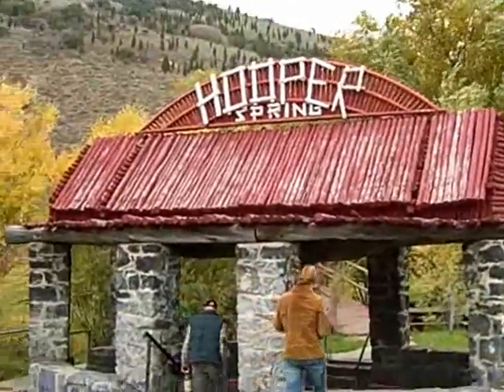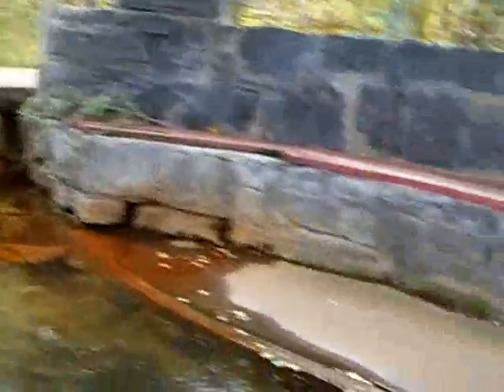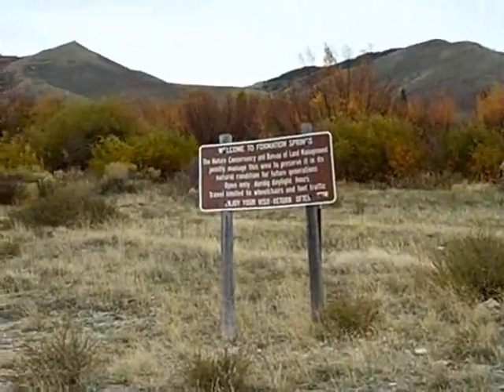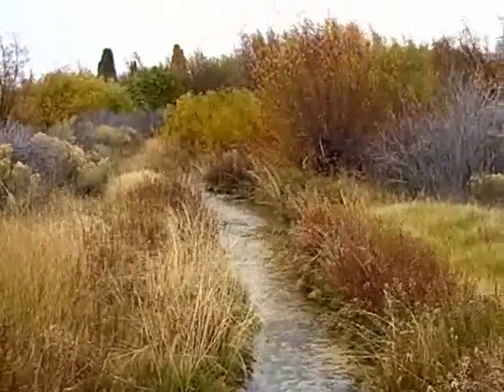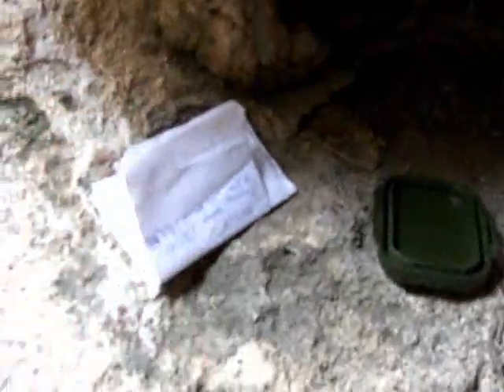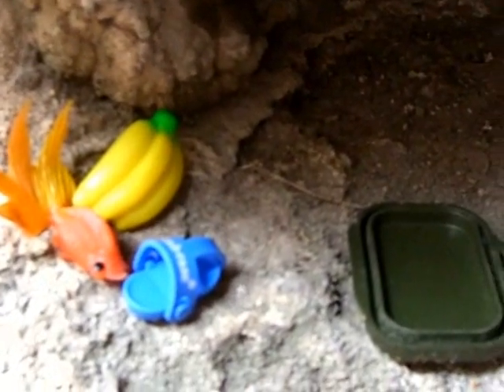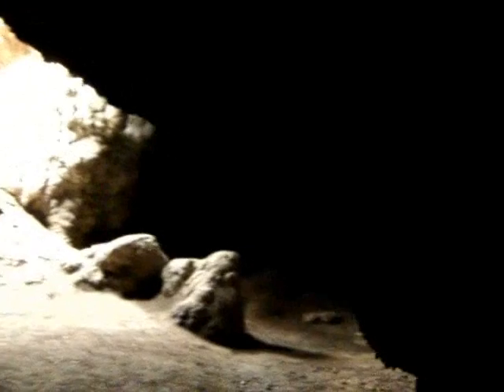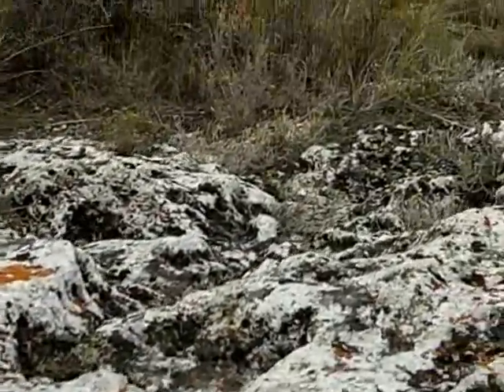Soda Springs Idaho, Hooper springs, Formation Springs and Ca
springs